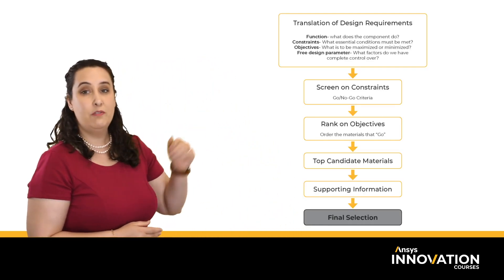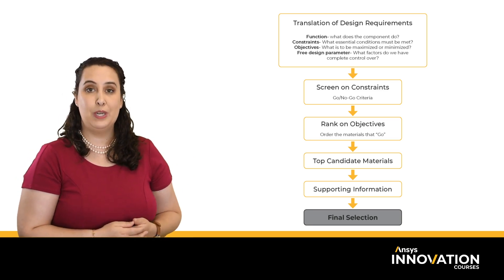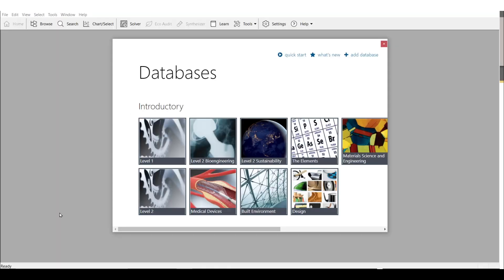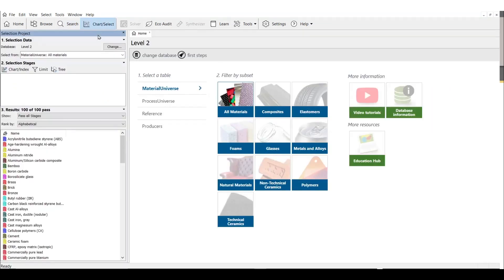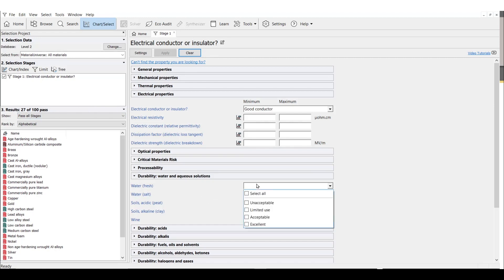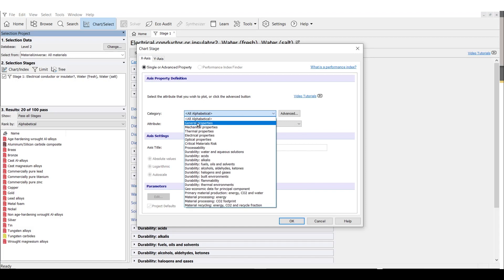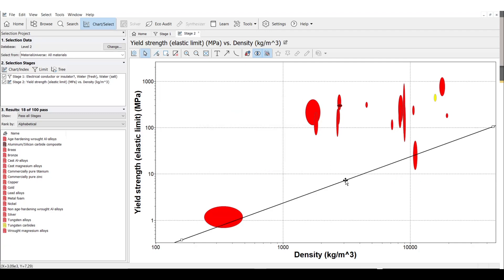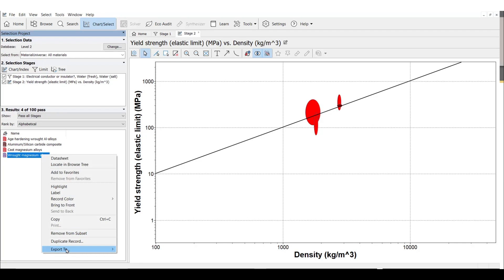Applying Constraints and Objectives -- Lesson 3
In this module, we demonstrate how Ansys Granta EduPack can be used to apply constraints and objectives to logically select materials from a large dataset during materials selection.